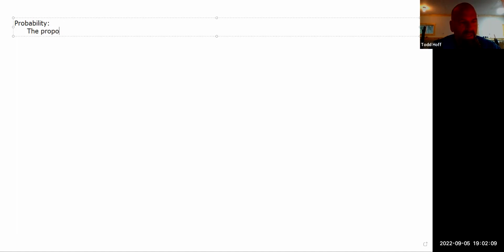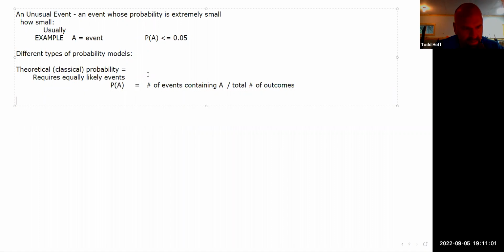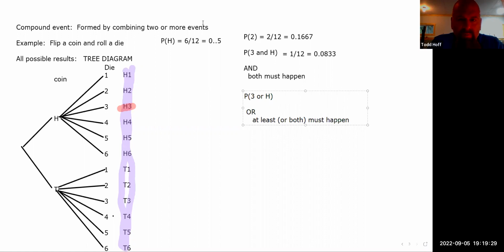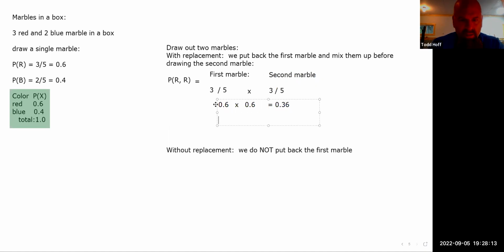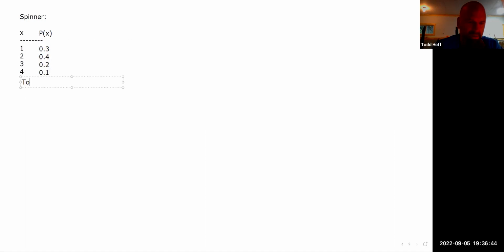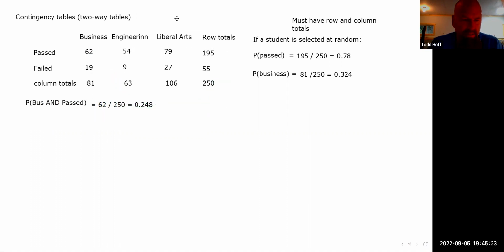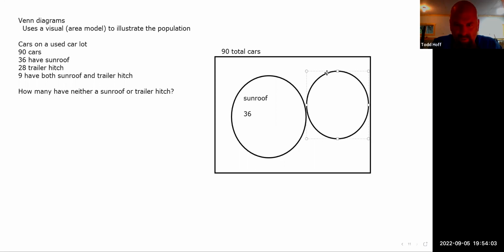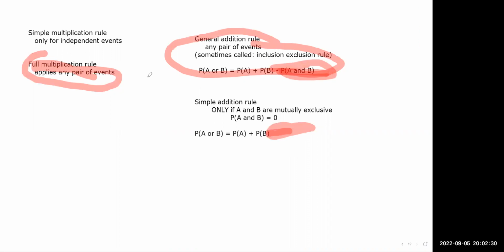Math 215 Week 4